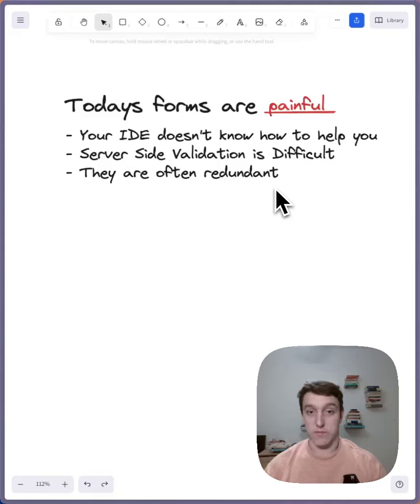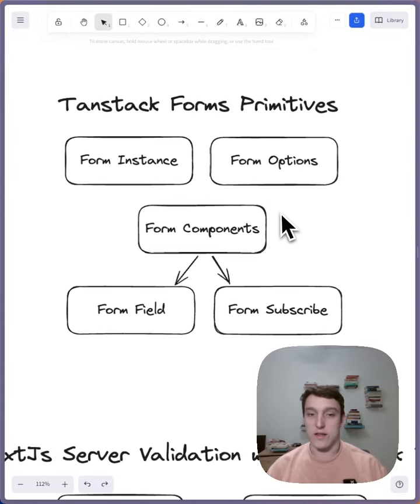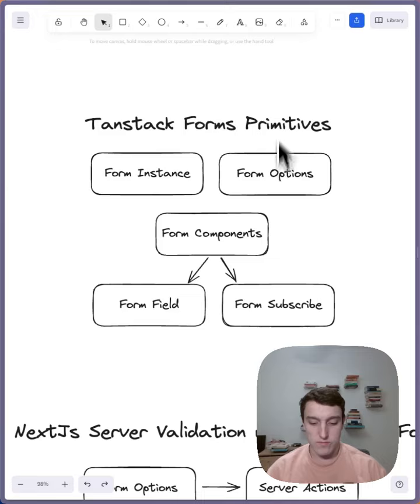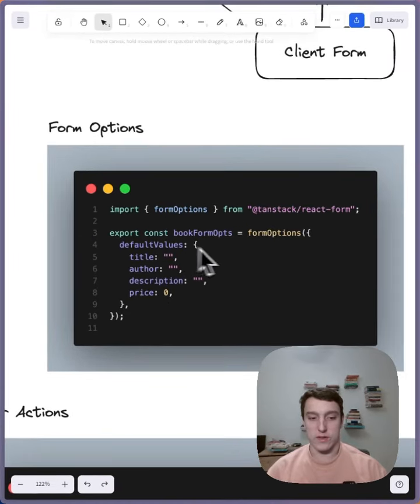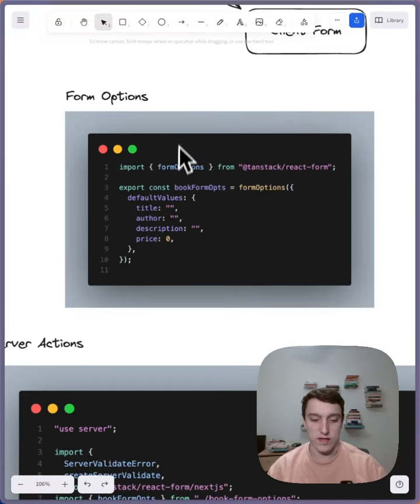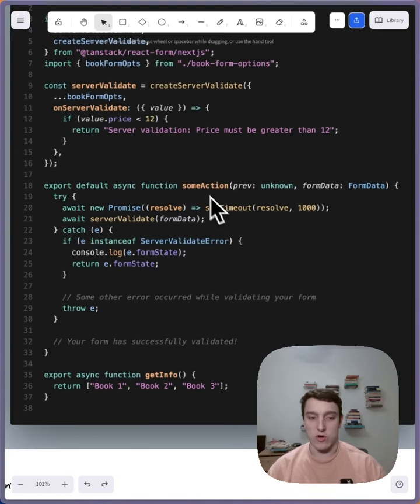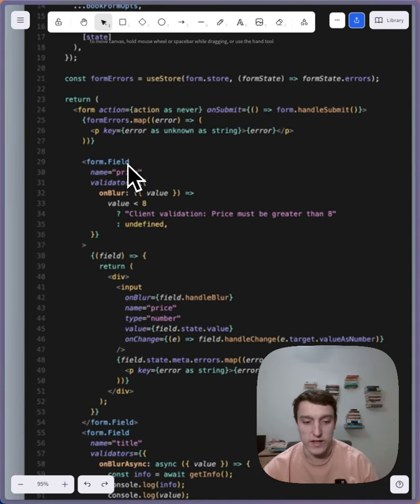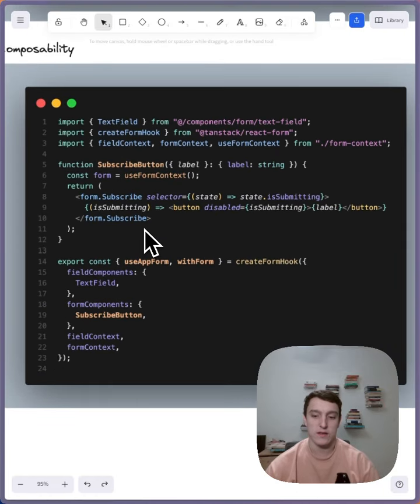With AI and NextJs forms can become redundant quickly, Tanstack Form is here to help!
🚀 Tired of clunky forms in your Next.js apps? With Tanstack Form, building powerful, flexible forms is easier than ever! Say goodbye to complex state management and hello to a cleaner, smoother experience. 🌟

Should I do a long form video about how to use Tanstack Form properly, showing setup, usage, composability and much more?